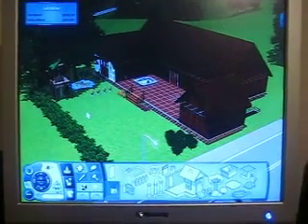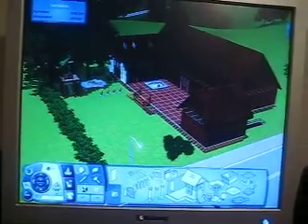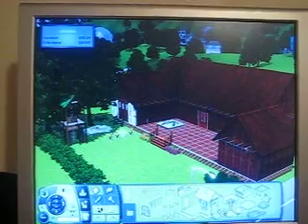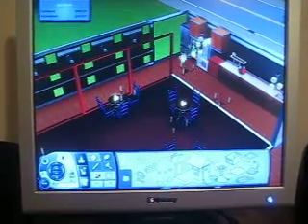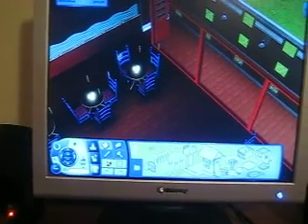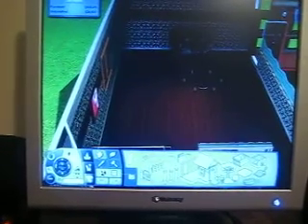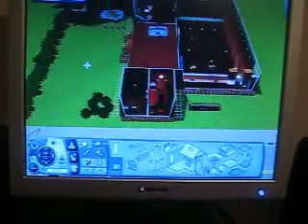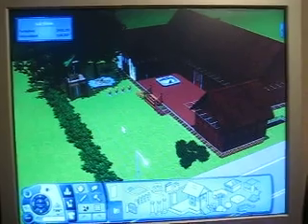Sims3 Exchange upload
I wanted to mention some thing in the video but I didnt have time lol I am going to keep Kristy my sim a Heartbraker just because I would like to fullfil her wish & i've never done that at all, anyways Kristy has a boyfriend right now and I will have them make a baby together and then break up and continue the trend and all her kids will have different dads lol. I thought it would be cool and something different & more fun:)
Happy siming